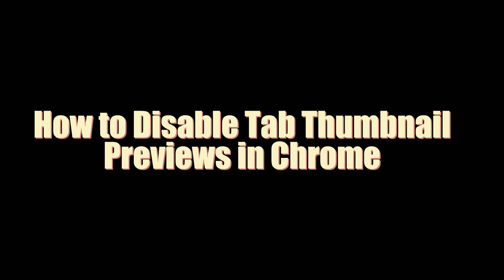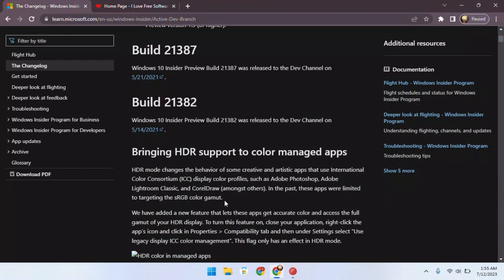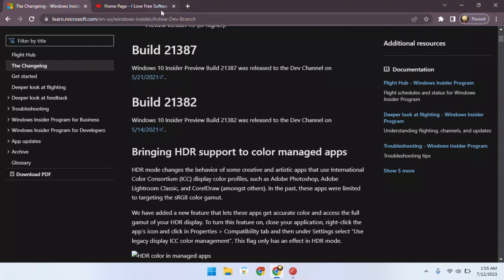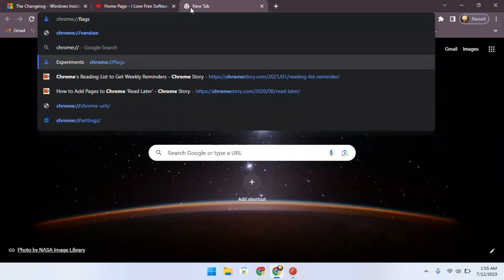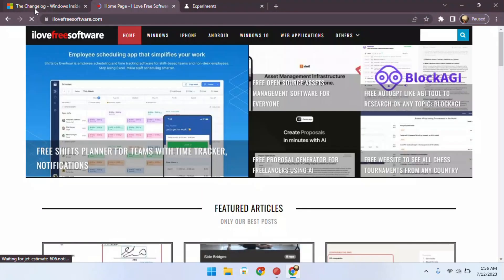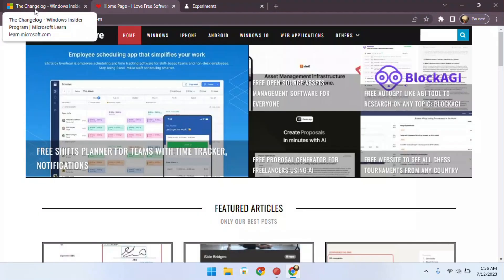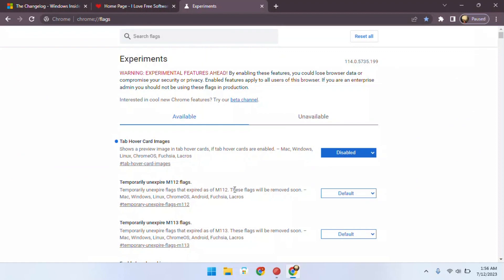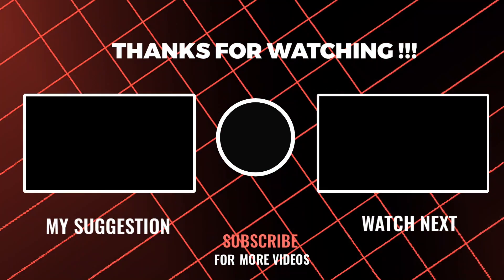How to Disable Tab Thumbnail Previews in Google Chrome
Hi, everyone. In this video, I'm going to show you how to disable tab thumbnail previews in Chrome. Tab thumbnail previews are the small images that show up when you hover your mouse over a tab. They can be helpful for seeing what a tab is about without having to open it, but they can also be distracting.

Steps:

To disable tab thumbnail previews in Chrome, you need to:

Open Chrome.

In the address bar, type chrome://flags/tab-hover-card-images and press Enter.

In the "Tab Hover Card Images" section, select the "Disabled" option.
Click the "Relaunch Now" button.

That's it! Once you've relaunched Chrome, tab thumbnail previews will be disabled. If you ever want to enable them again, you can just follow the same steps and select the "Enabled" option.

Additional Tips:

If you also want to disable the tab hover cards themselves, you can do that by setting the "Tab Hover Cards" flag to "Disabled".